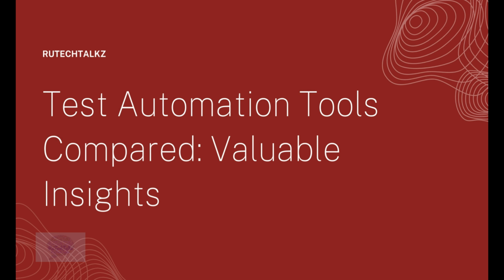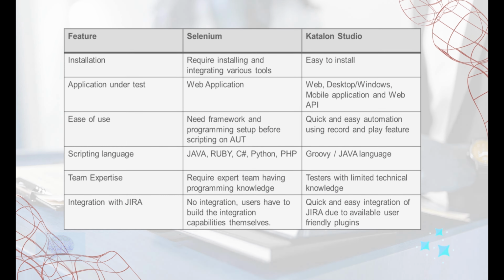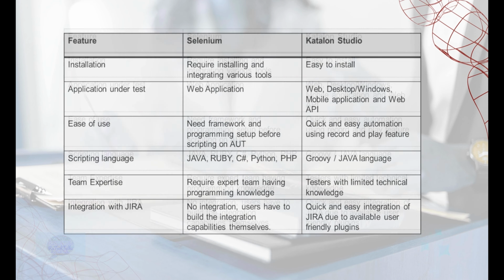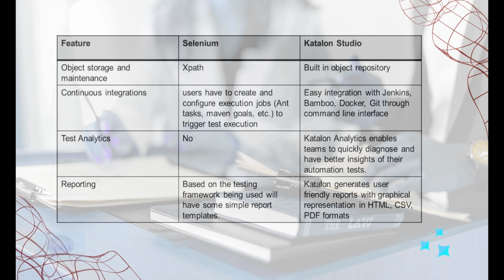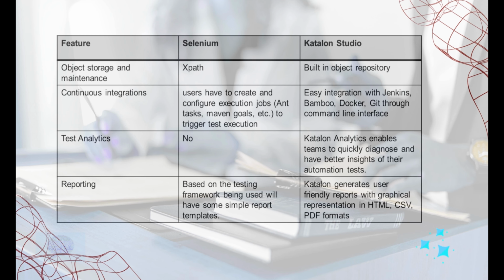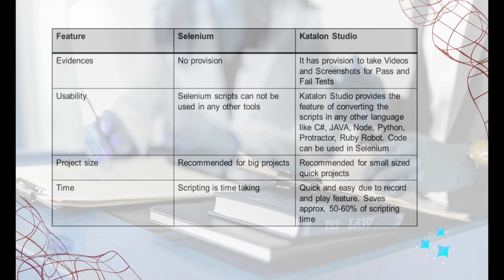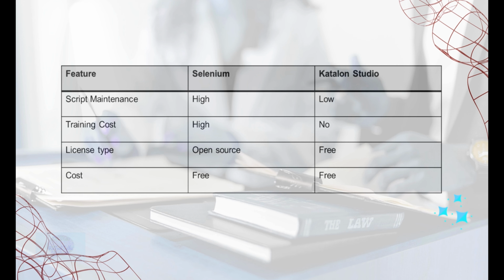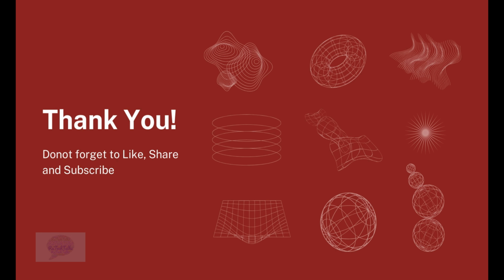Test Automation Tools Compared: Valuable Insights (Compare 2 Test Tools)| Selenium Vs Katalon Studio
Learn to compare 2 test automation tools. Different criterias to consider while comparing test automations tools for selection or for selecting test automation tool for project.

RuTechTalkz Channel brings you all the automation testing related videos for FREE.

The intention of this channel is to provide training on different topics of software testing like concepts in software testing, reports generation, automation tools, Selenium, Automation Framework Design and Development, Katalon Studio, Protractor or tutorials on languages like groovy, JAVA etc.